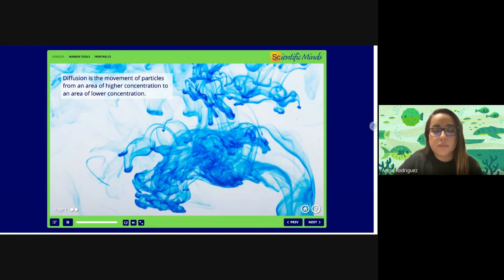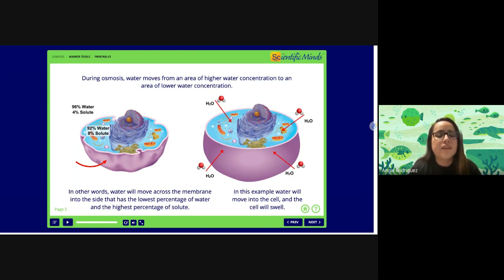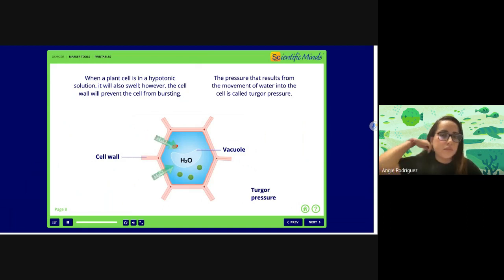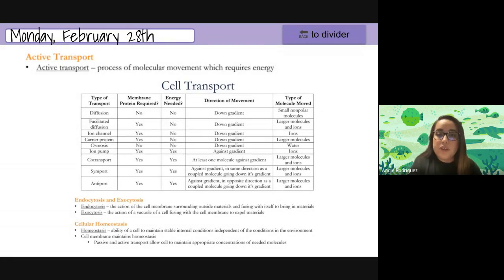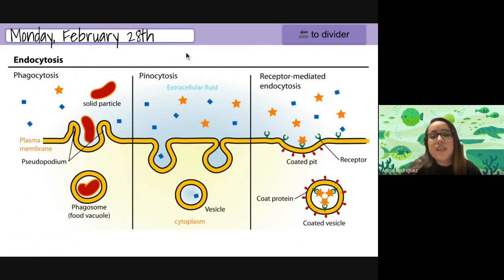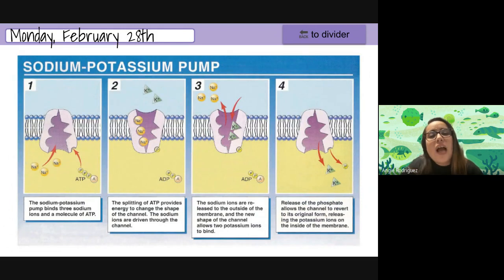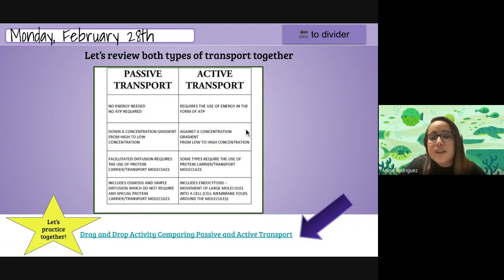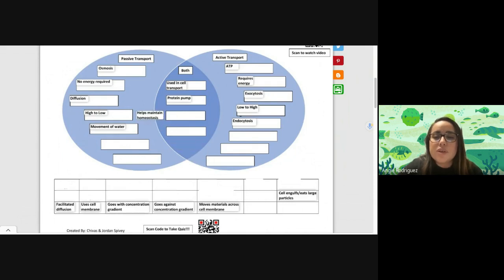Angie.Rodriguez.Category1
Passive Transport, Osmosis, Tonicities, Active Transport